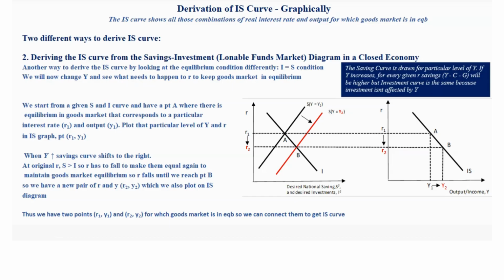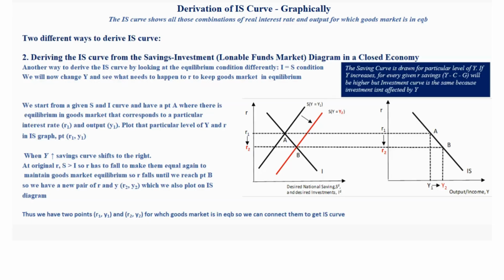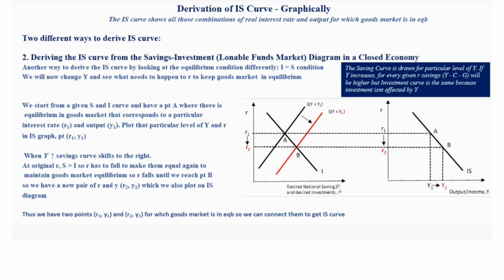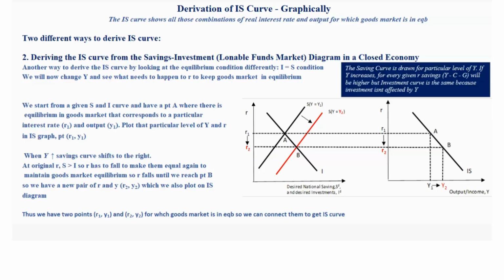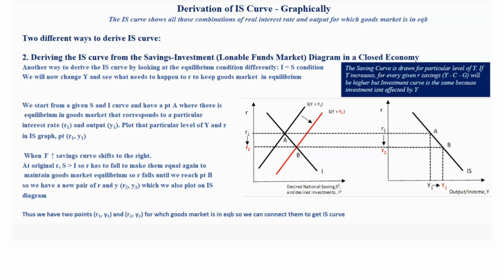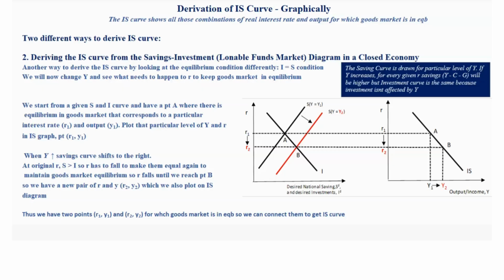Derivation of IS Curve | Graphically (Part 2)